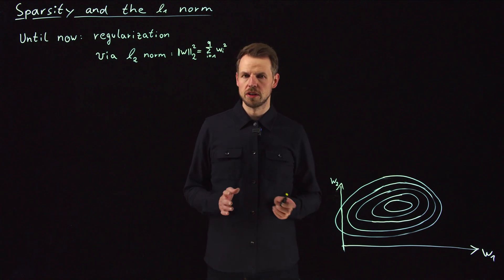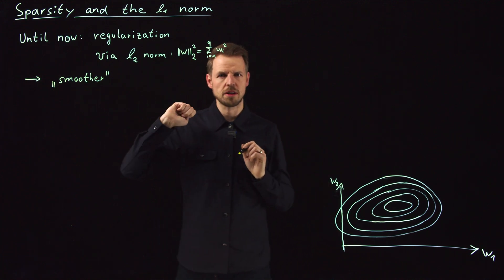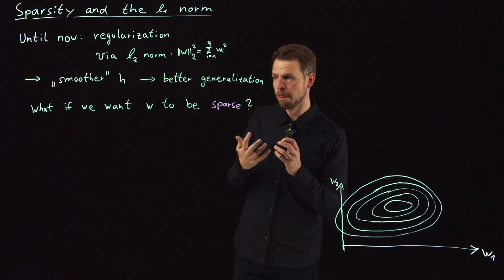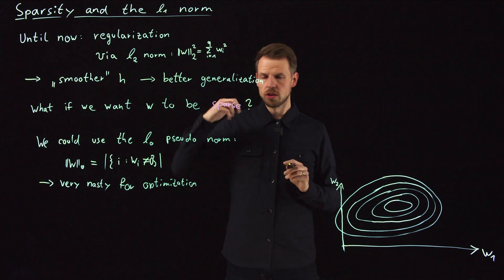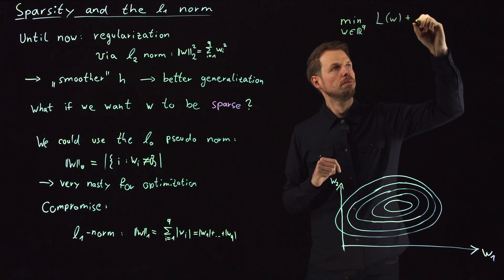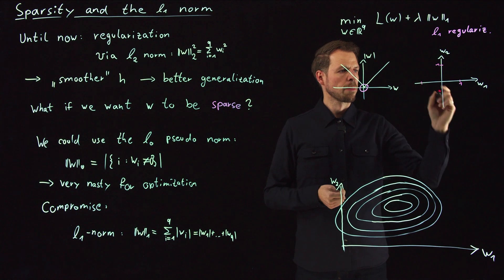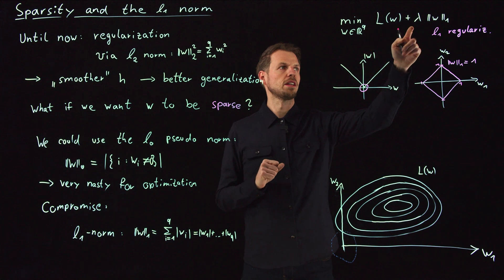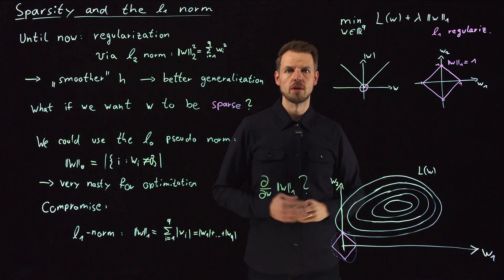Sparsity and the L1 norm (DS4DS 6.03)